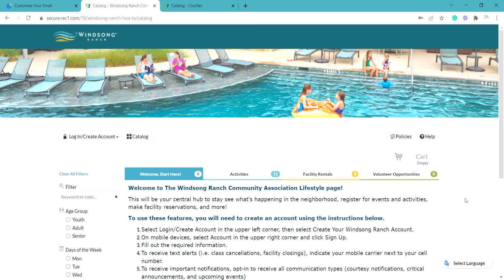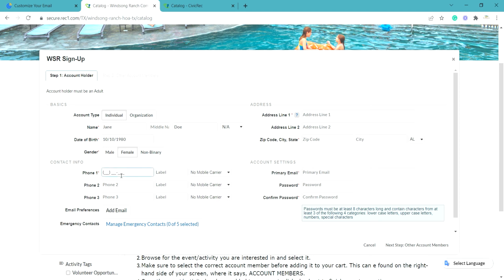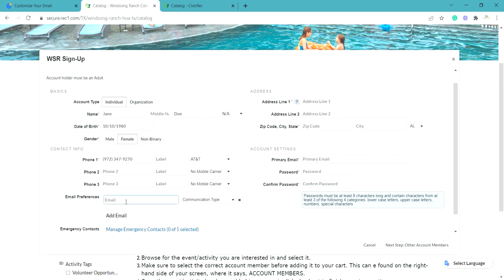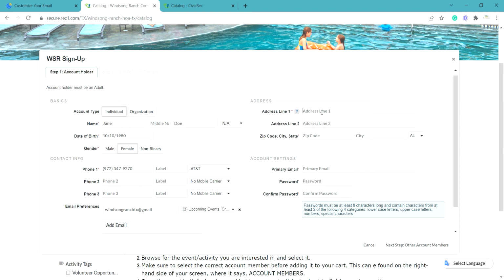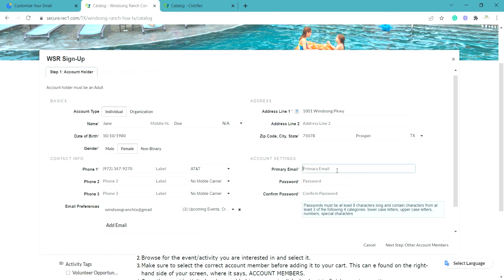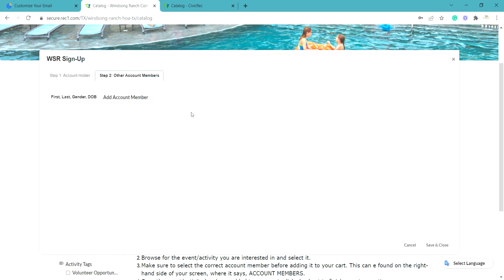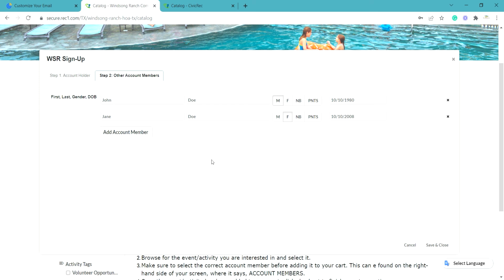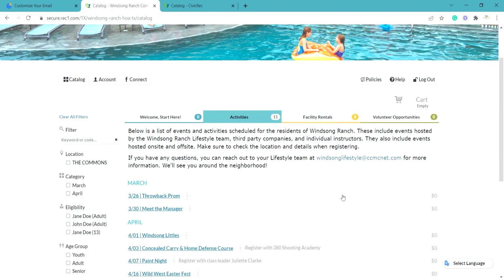CivicRec- How to Set Up Your Account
Watch the video for a tutorial on how to register for your CivicRec account!